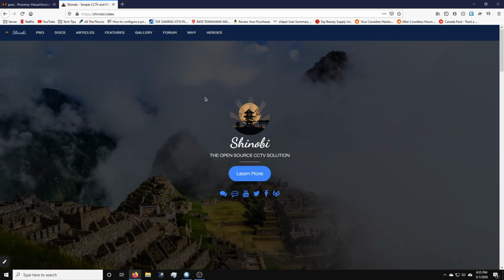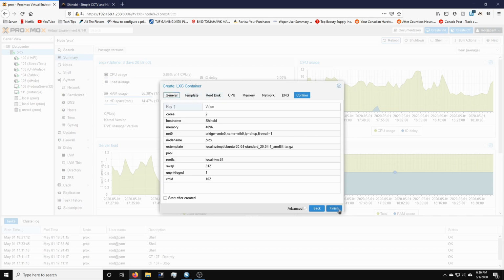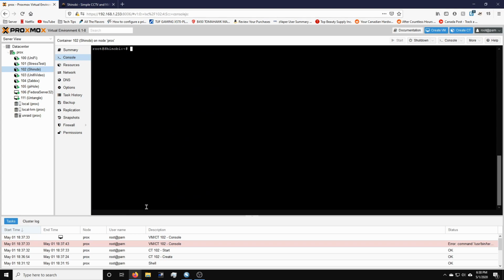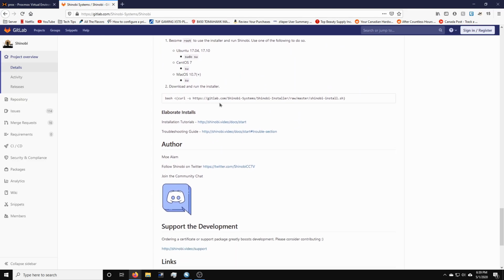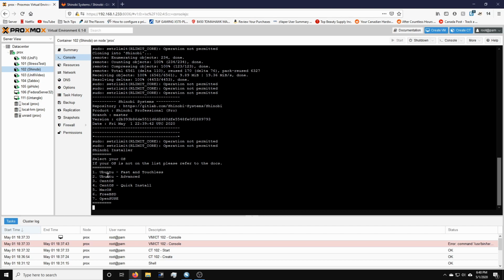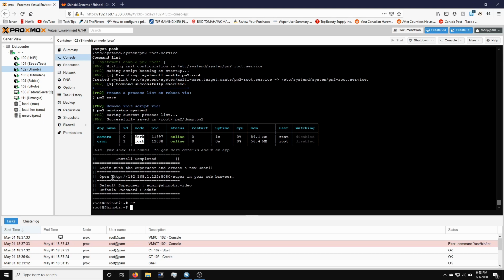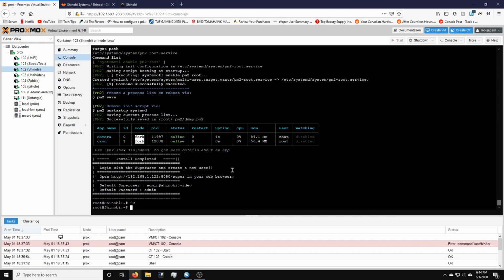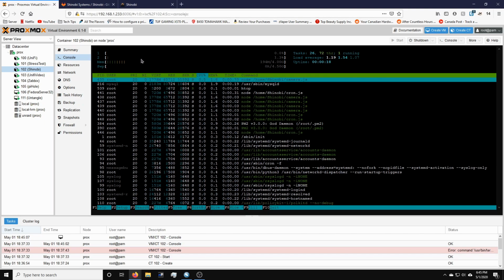Shinobi CCTV with Proxmox (Part1)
In these series of Videos I will be showing how I set up Shinobi as a container on Proxmox.